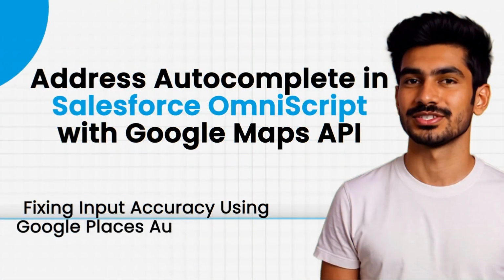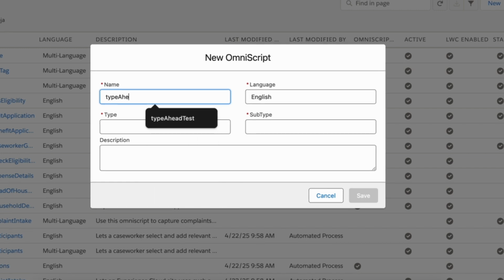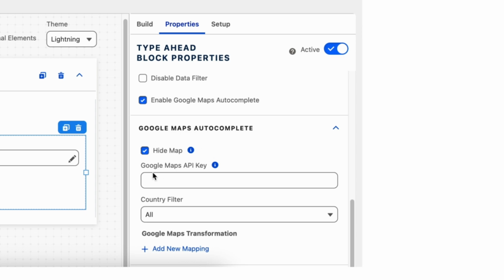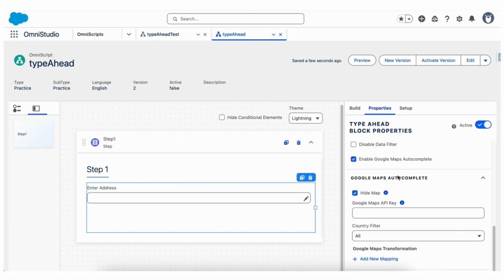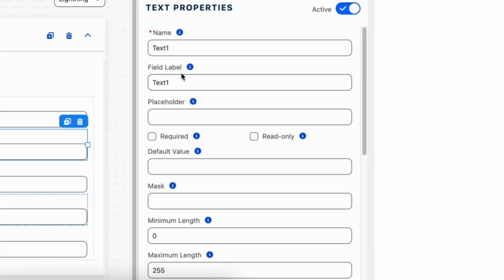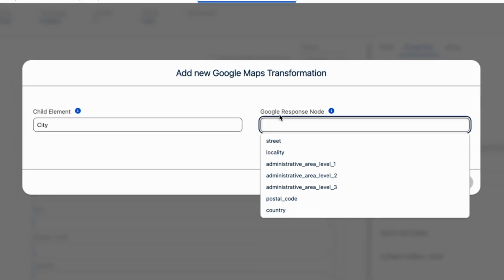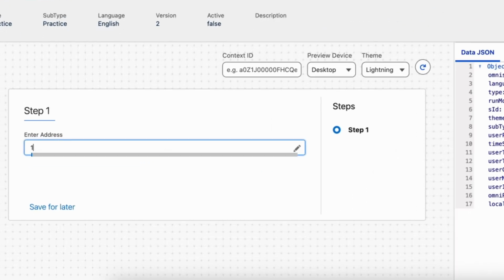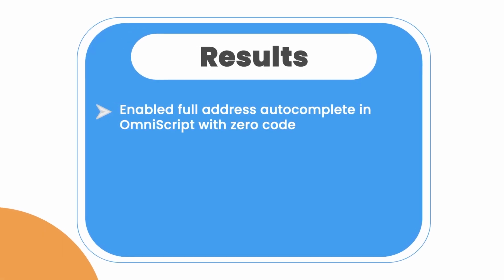Google Address Autocomplete API | Salesforce Demo Tutorial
If you're looking to streamline address input in your Salesforce OmniScript using the Google Address Autocomplete API, this comprehensive Salesforce demo tutorial will guide you through every step. Learn how to integrate the Google Places API and Google Maps API to enable fast and accurate address autocomplete functionality for your users. We'll walk you through a live Google Address Autocomplete API demo, complete with code and a Google Places API example, showcasing how real-time suggestions improve user experience. You'll also discover how to setup your Google Maps API key, understand its role in the Google address autocomplete API Salesforce integration, and see the system in action with a working Salesforce demo. Whether you're just exploring the Places API, reviewing a Google address autocomplete API example, or aiming for a complete Google address autocomplete Salesforce integration, this is your go-to resource.

0:00 Introduction
0:18 Step by Step Configuration
1:18 Google Map API Key
1:59 Continue Steps to Google Address Autocomplete API Configuration
3:29 Testing the Setup
4:06 Results
4:19 Final Remarks

Related Topic:

Google Address Autocomplete API

address autocomplete

google places api

google address autocomplete

google maps api key

google places api example

google address autocomplete api example

google address autocomplete api demo

google address autocomplete api salesforce integration

google address autocomplete api salesforce demo

setup google maps api key

places api

google address autocomplete demo